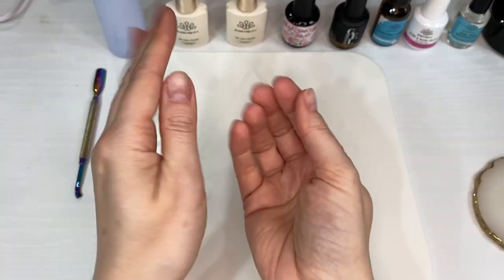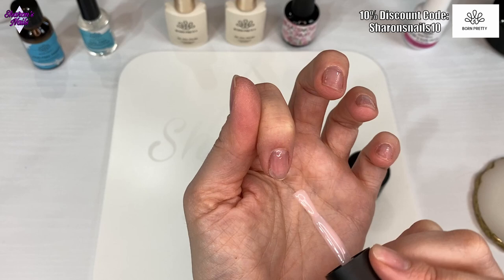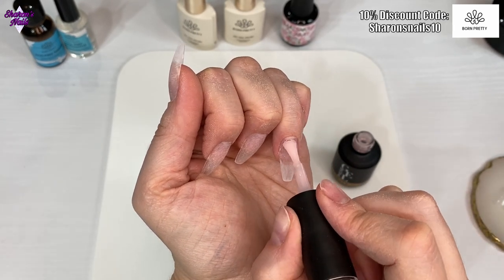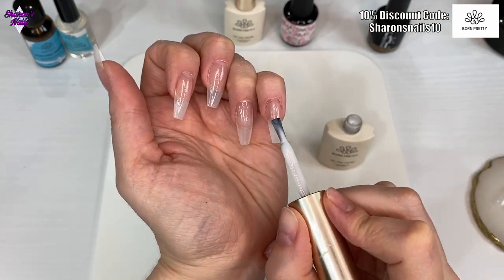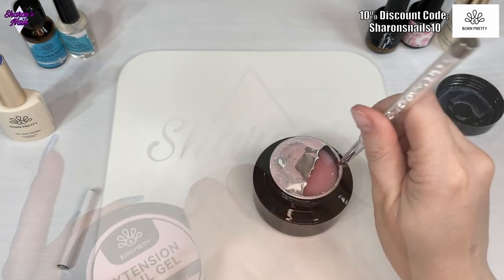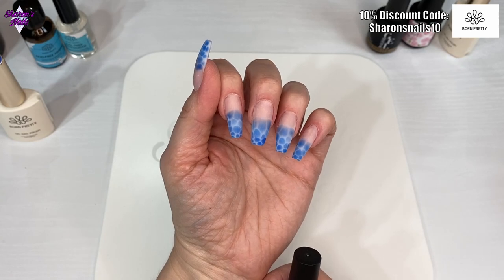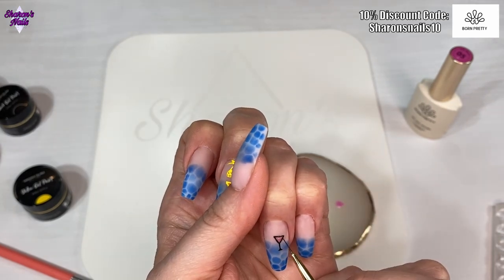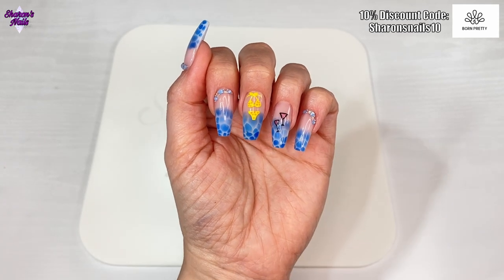Easy Summer Pool Nails! Using Born Pretty Gels (Water Effect Nail Art Tutorial on Full Cover Tips)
Today I'm doing a summer nail art tutorial for some pool nails using a technique to make them look like water. I'm using products from @bornprettyofficial and @madamglamofficial to create this look.

Nail Prep & Dehydrator with Acid Free Primer set: Amazon UK Amazon US

6 in 1 Nail Glue:
Amazon UK (part of kit) 8 in 1
Amazon US 8 in 1